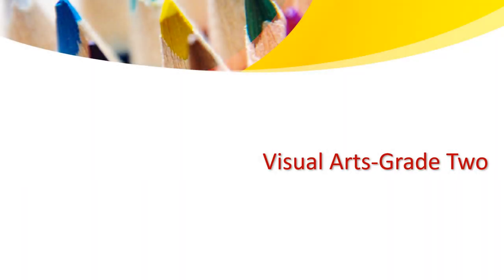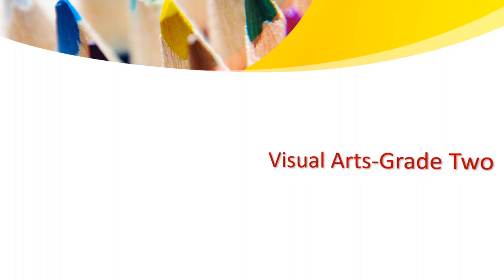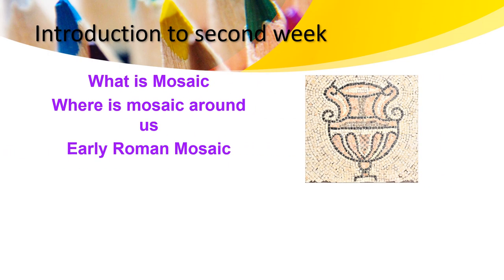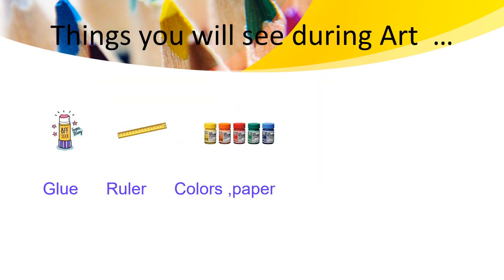Visual Art - Grade 2- Week 2 - By Ms. Haneen Malhas